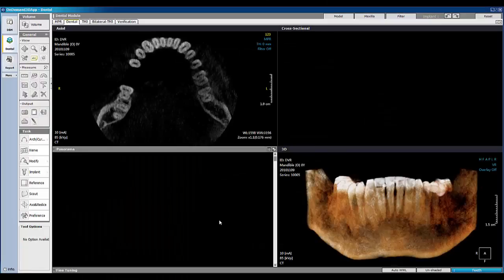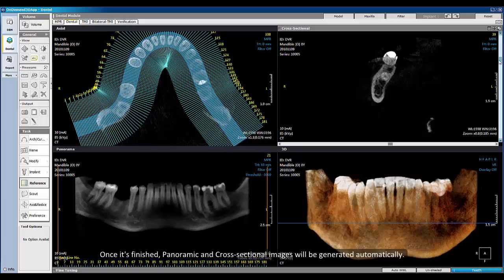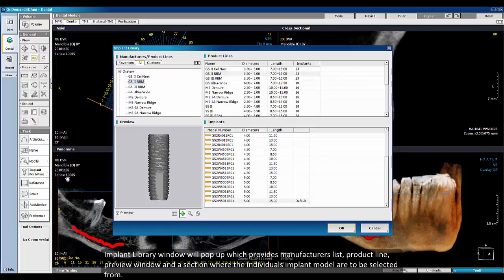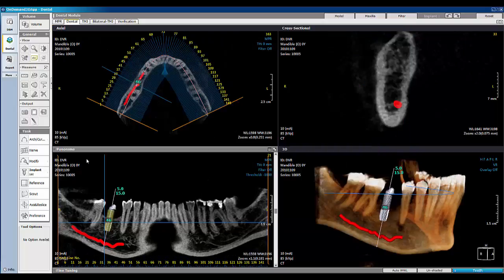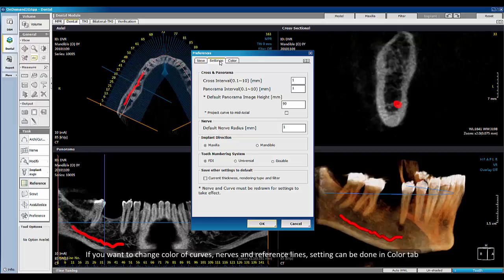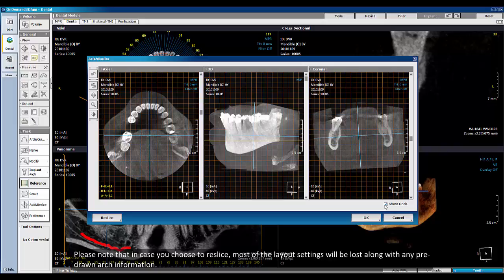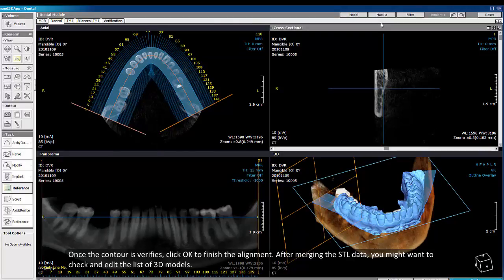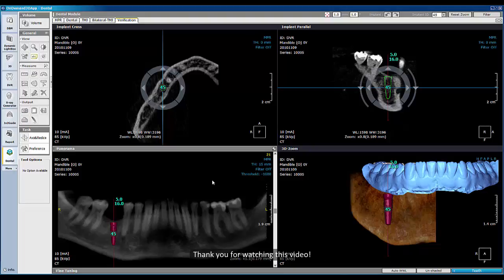Cybermed OnDemand3D Dental Implant Planning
OnDemand3D™ Dental is designed for private dental offices with CBCT equipment. Dental contains essential functions needed to view DICOM images aiding dentists with higher precision, better implant and treatment planning and most of all, accurate diagnosis.